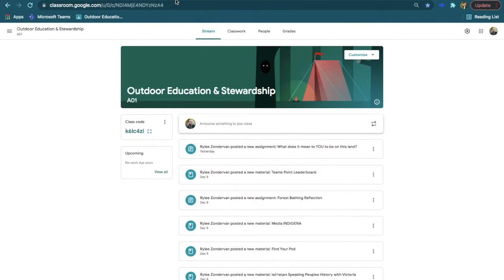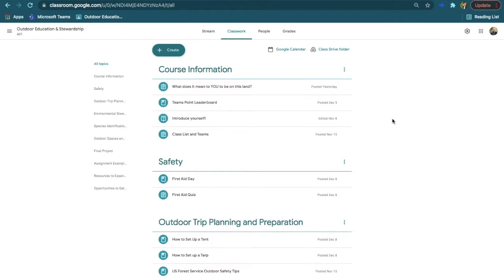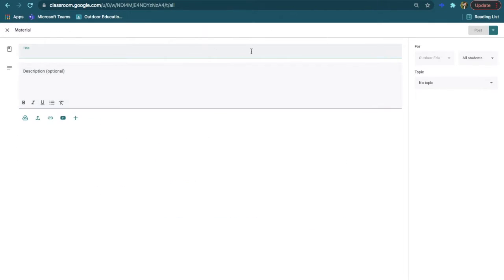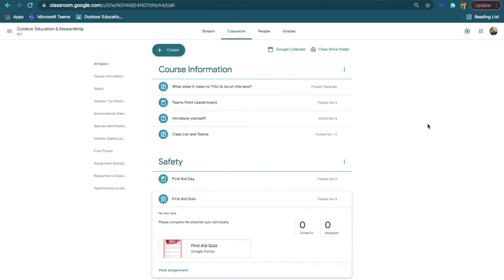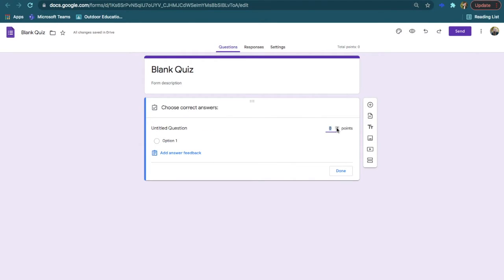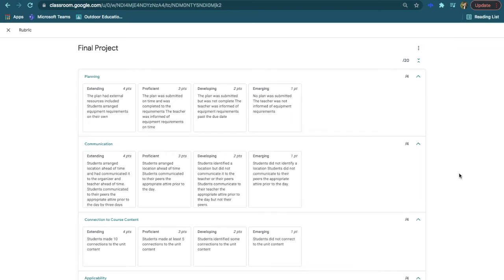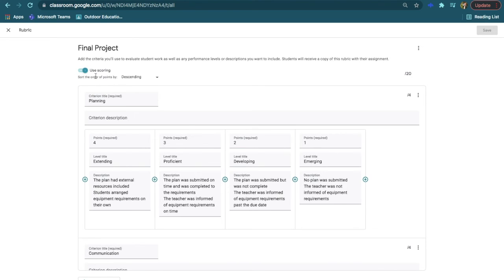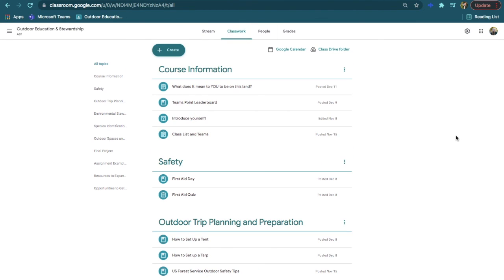A Novice Teacher's Guide to Google Classroom